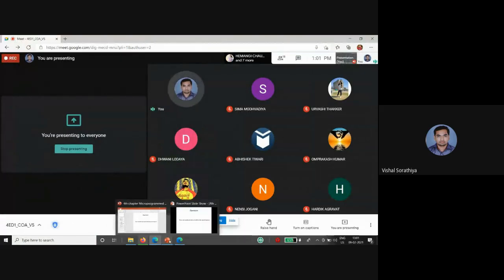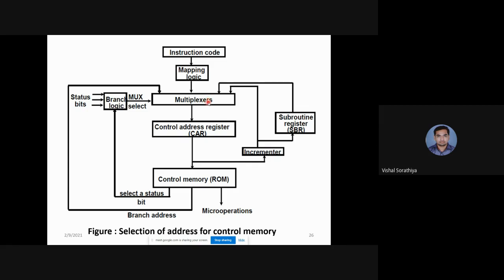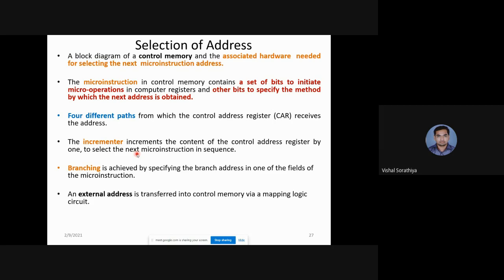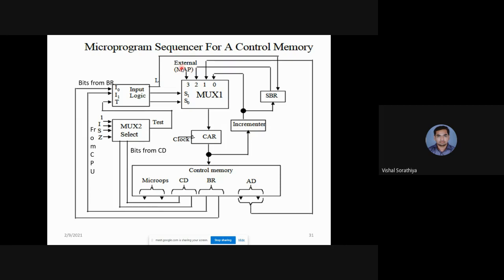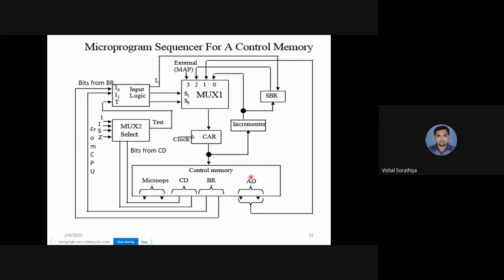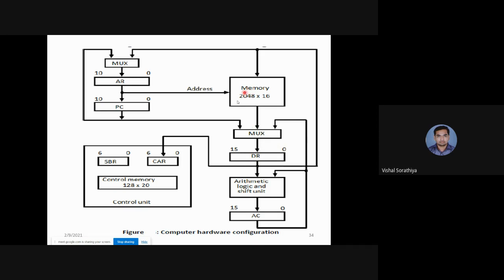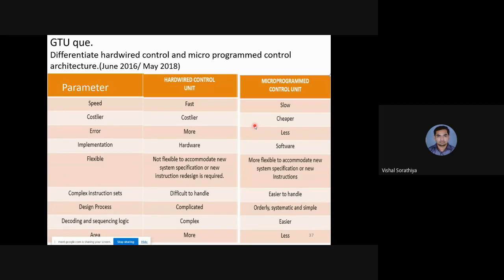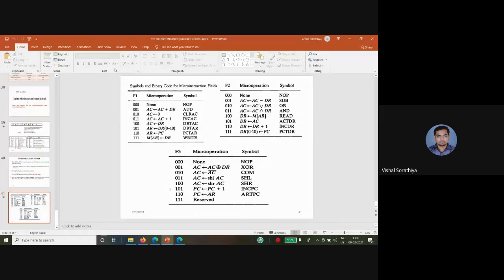Control Unit design micro program control